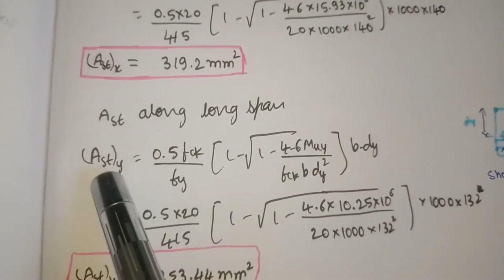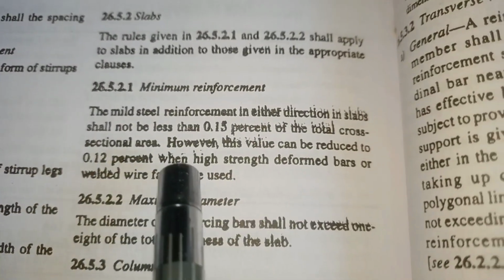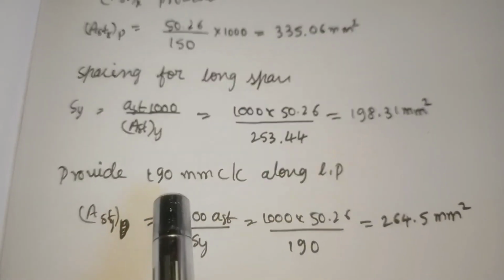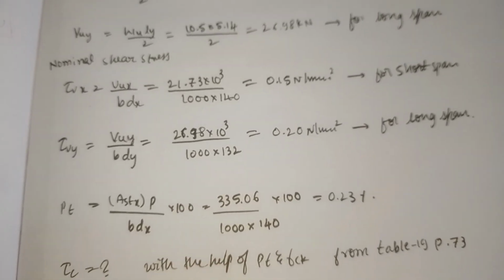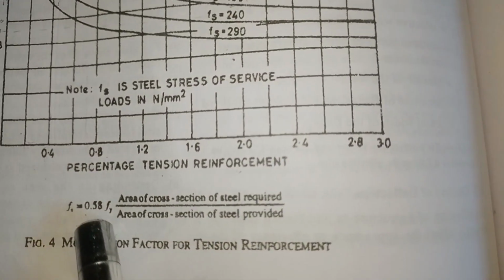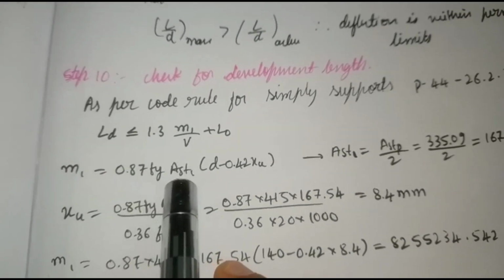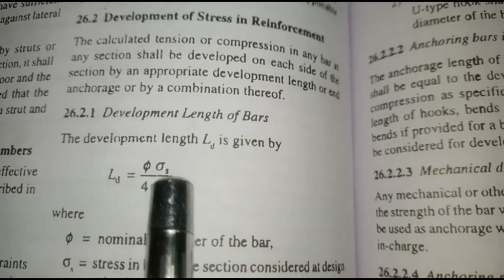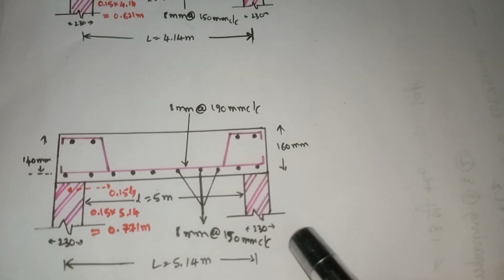Design of Two-Way Slab | RCC Design as per IS 456:2000 |Limit State Method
In this video, I have explained the Design of Two-Way Slab using the Limit State Method as per IS 456:2000.